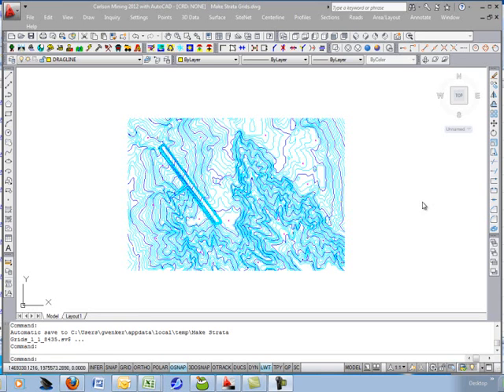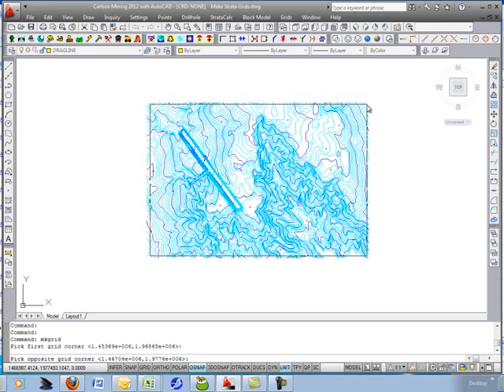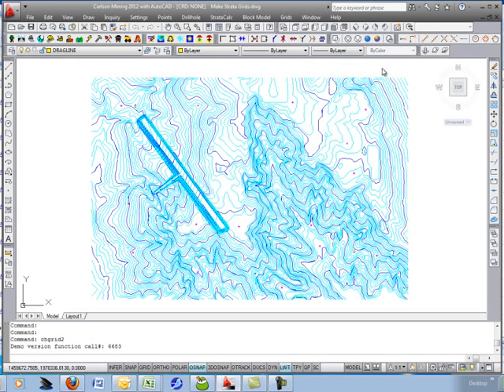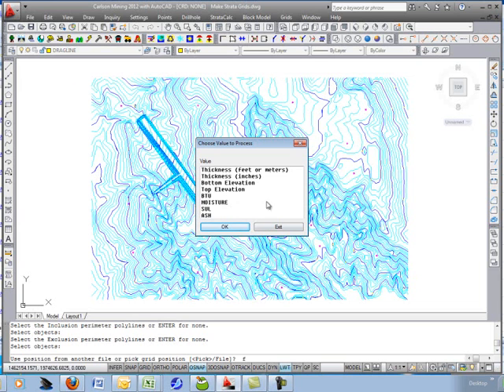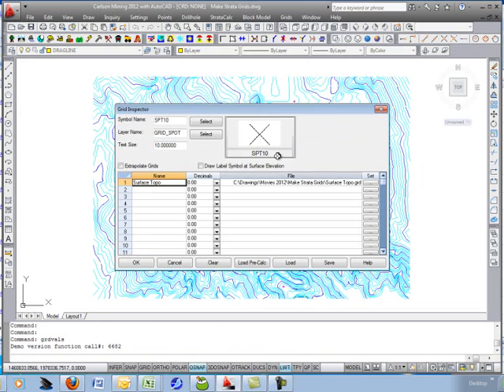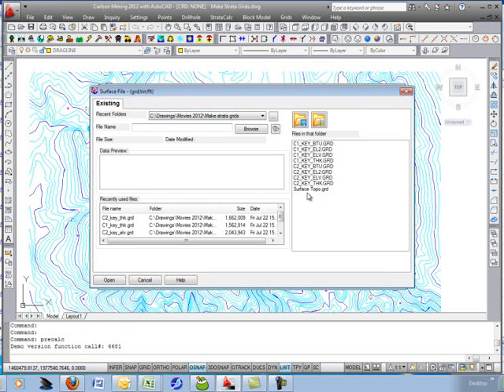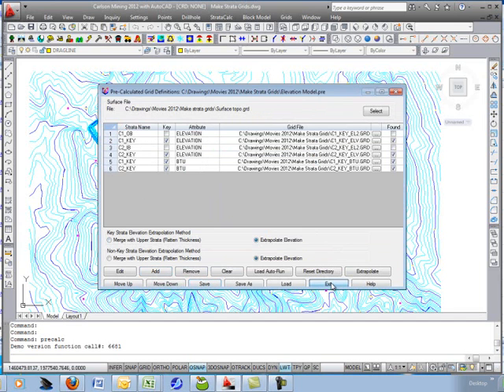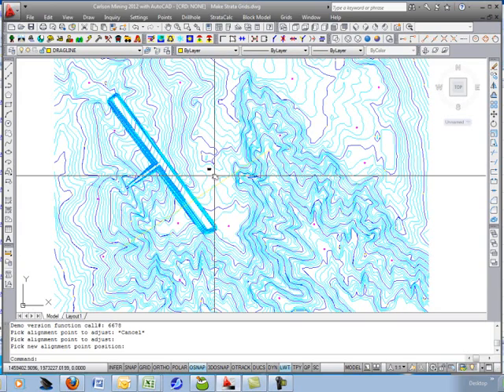Make Strata Grids & Define PreCalculated Grids File